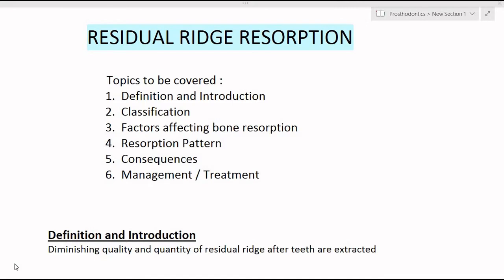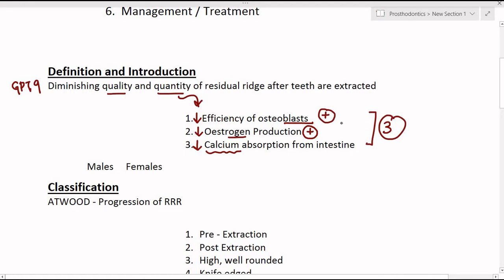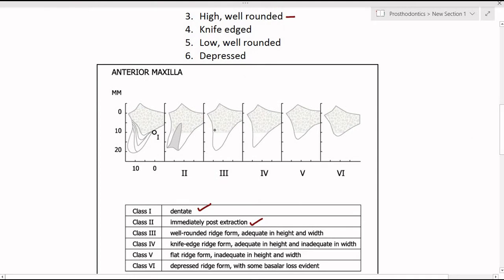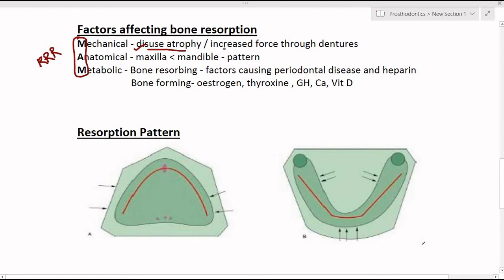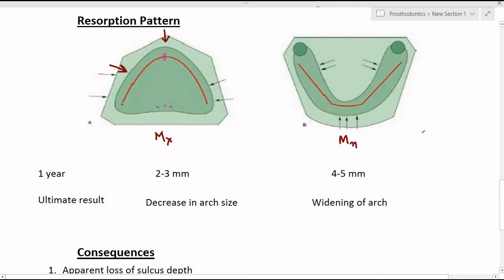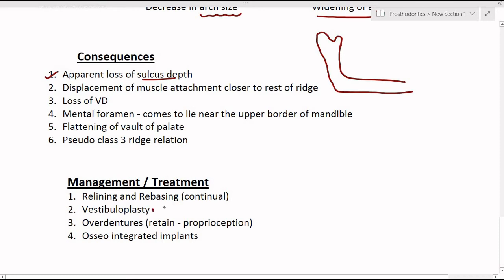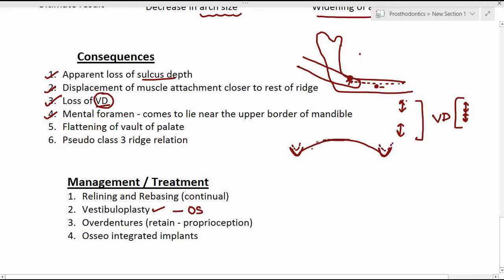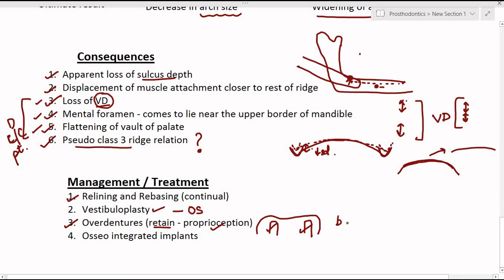Residual Ridge Resorption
Hey guys
In this video I talk about everything related to RRR.

Answer to question asked in video :
Since the arch size for maxilla is decreasing and that for mandible is widening It creates a pseudo class 3.